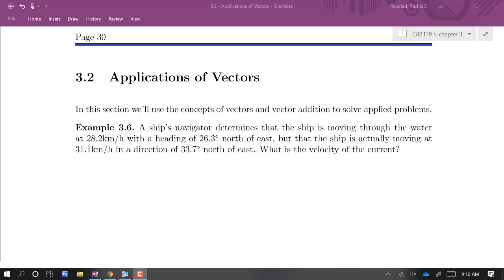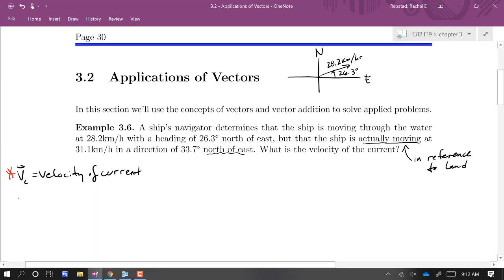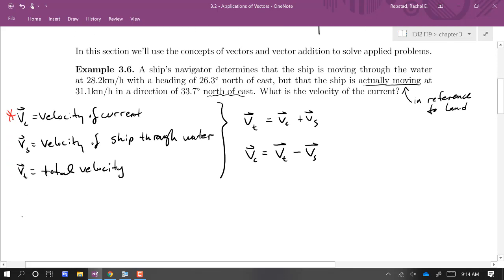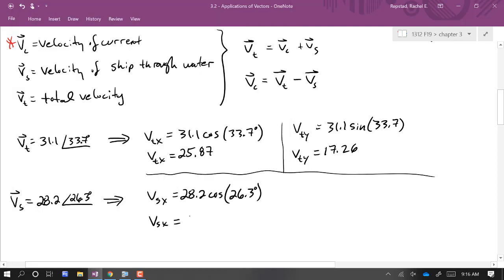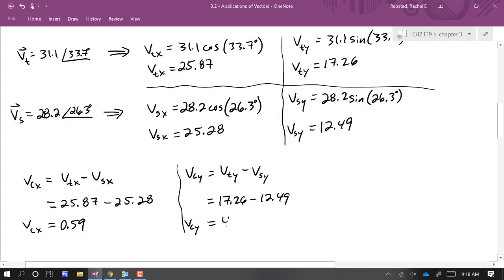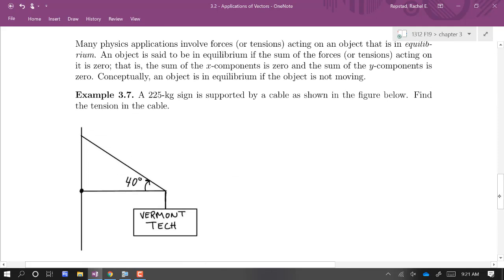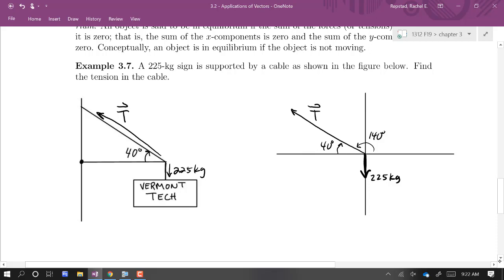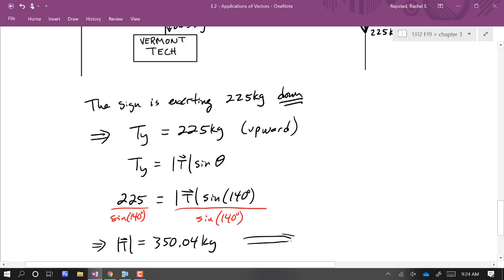MAT-1312: 3.2 - Applications of Vectors